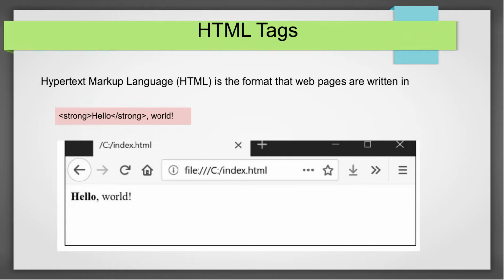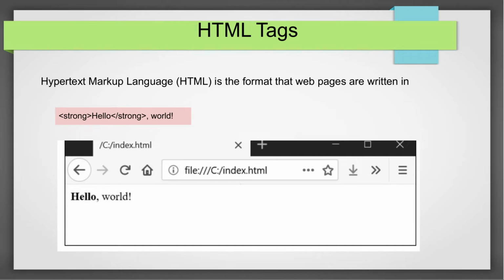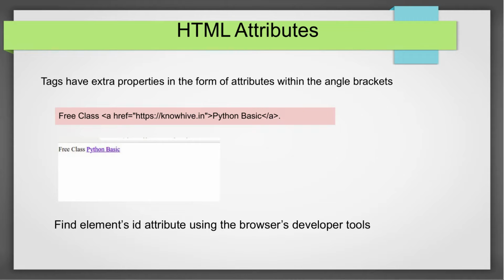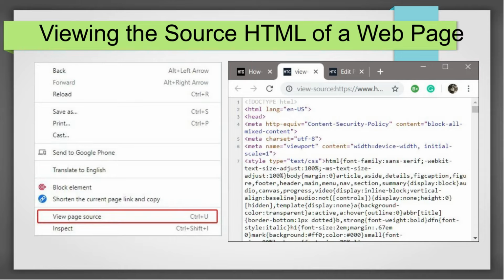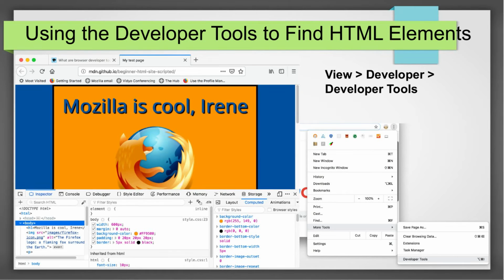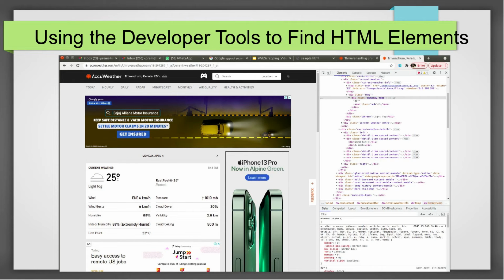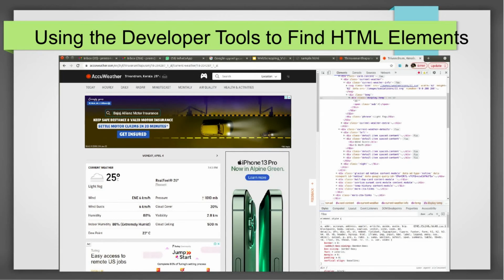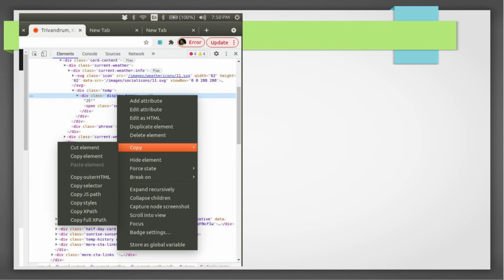Get started with HTML | Web Scrapping and Data Analytics Course # 4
Web Scrapping and Data Analytics Course # 4
വെബ് സ്ക്രാപ്പിങ്ങിൽ HTML എത്രത്തോളം സ്വാധീനം ചെലുത്തിയിരിക്കുന്നു?

എങ്ങനെയാണ് python മോഡ്യൂൾ റിക്വസ്റ്റ് യൂസ് ചെയ്ത് ഒരു ഫയൽ ഡൌൺലോഡ് ചെയ്യുക എന്നതാണ് കഴിഞ്ഞ വീഡിയോയിലൂടെ ഡിസ്‌കസ് ചെയ്തത്. വെബ്സ്ക്രാപ്പിങ്ങിൽ HTML നുള്ള പങ്കിനെ കുറിച്ചാണ് ഈ വീഡിയോയിലൂടെ ഡിസ്‌കസ് ചെയ്യുന്നത്. വെബ്പേജുകളെ വെബ്സ്ക്രാപ്പ് ചെയ്യുന്നതിന് മുൻപ് തന്നെ HTML നെ കുറിച്ച് നമുക്ക് അറിയാം..html എന്ന എക്സ്റ്റൻഷനോട് കൂടിയ ഒരു plane പേജ് ആണ് HTML.ഇതിൽ ഒരുപാട് tags ആണ് ഉള്ളത്. വേർഡ്‌സ് ഈ ടാഗുകളോട്  close ആയി നിൽക്കുന്നു. ടാഗ്ഗുകൾ പറയുന്നത് ഒരു വെബ്പേജിന്റെ creation ആണ്.                                                                   സ്റ്റാർട്ടിങ് ടാഗും ക്ലോസിങ് ടാഗും ഒരു വേർഡും കൂടിച്ചേർന്നു ഒരു എലമെന്റ് form ചെയ്യുന്നു.ടാഗ്സിന് എക്സ്ട്രാ പ്രോപ്പർട്ടിസ് ഉണ്ട്. ഇതിനെ ടാഗിന്റെ attributes എന്ന് പറയുന്നു.റെഗുലർ എക്സ്പ്രഷൻ ഒന്നും തന്നെ HTML ൽ വിശകലനം ചെയ്യാൻ പാടില്ല.

Get started with HTML

Today we will going to discuss about HTML. Before you start scrapping web pages, you’ll learn some HTML basics.  You’ll also see how to access your web browser’s powerful developer tools, which will make scraping information from the web much easier. In this video tutorial we are going to cover quick overview of the HTML basics.  Hypertext Markup Language or HTML is the format that web pages are written in.